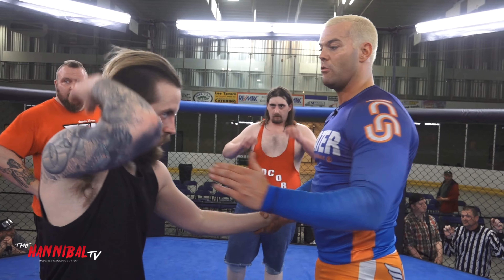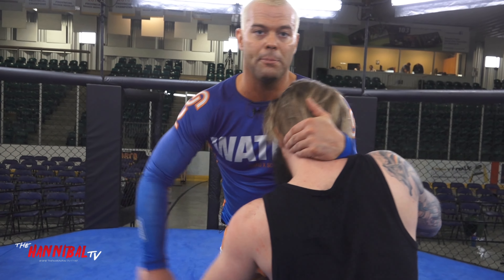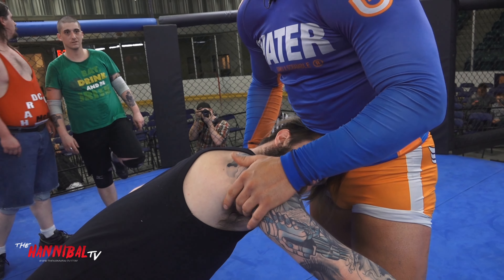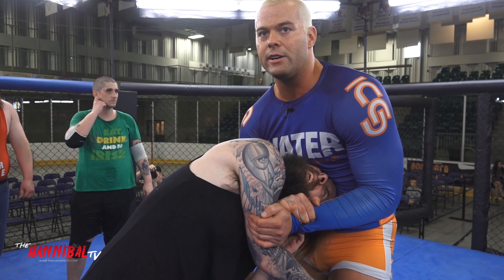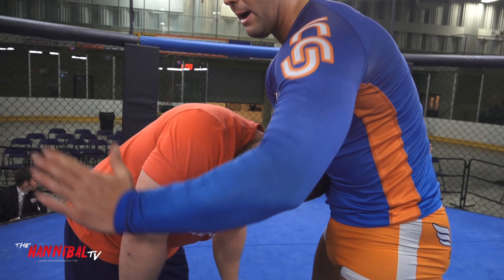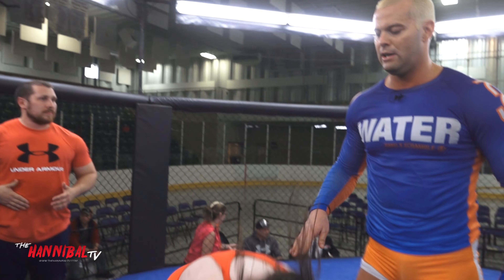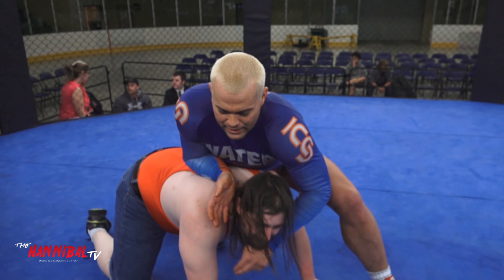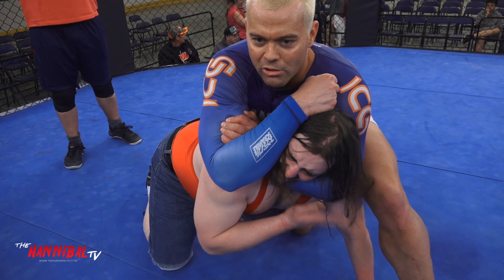British Bulldog Demos Grovit Neck Lock!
Davey Boy Smith Jr Demos the famous Grovit Wigan Neck Lock!

2 time WWE tag team champion and current New Japan Pro Wrestling and Great North Wrestling competitor "The British Bulldog" Davey Boy Smith Jr. demonstrates the famous and very effective "Grovit" Wigan Neck Lock submission hold that could also be used in a street fight to quickly stop an opponent.